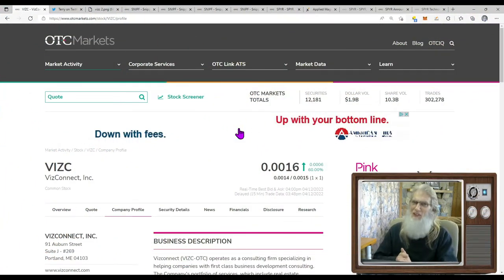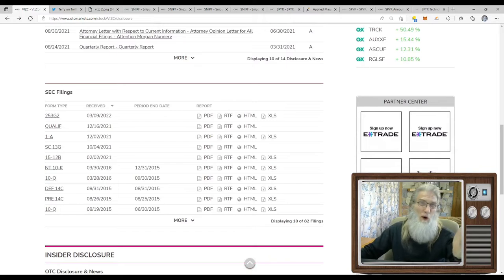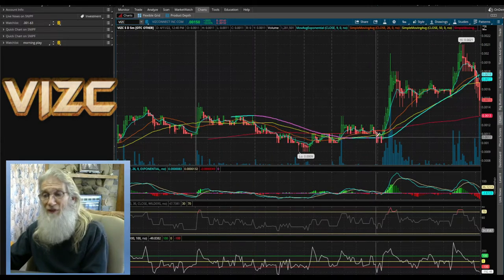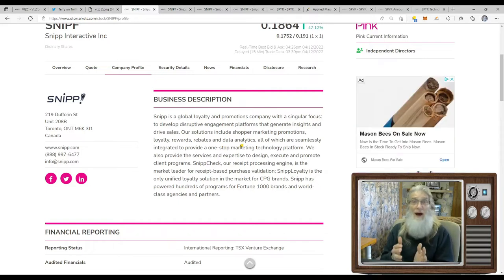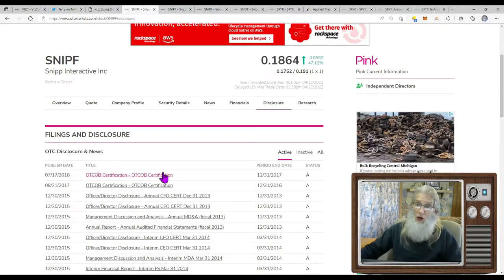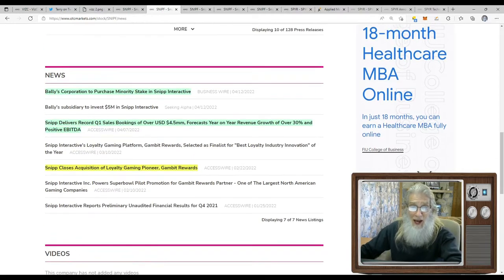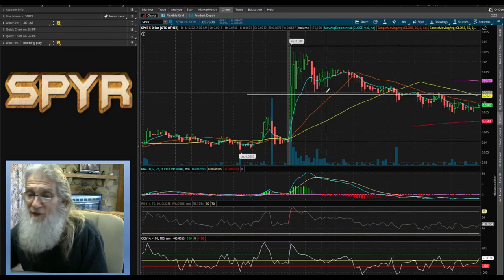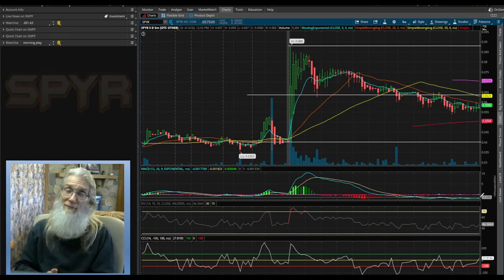🧙‍♂️Zidar-On Top & Hot🔥 $SPYR- $SNIPF- $VIZC📉OTC & Penny Stocks 💵Finding catalysts that PAY!!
Today we take a look at three stocks with obvious and hidden reasons to run.